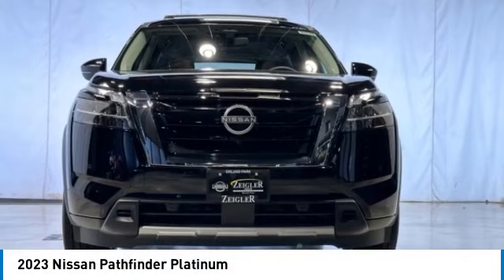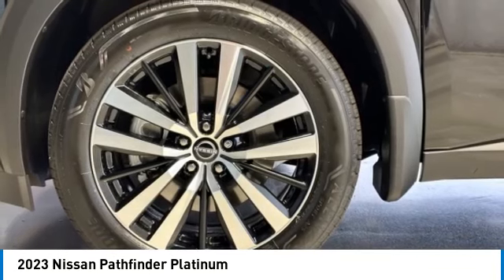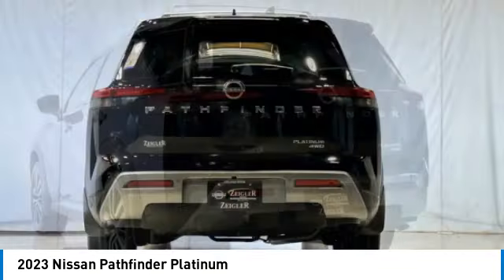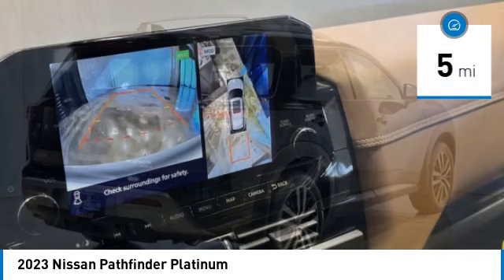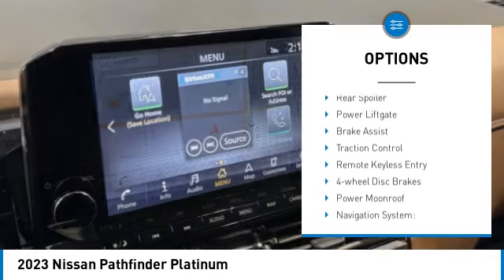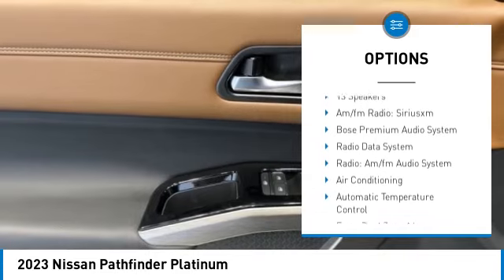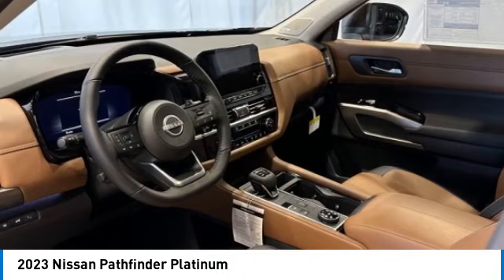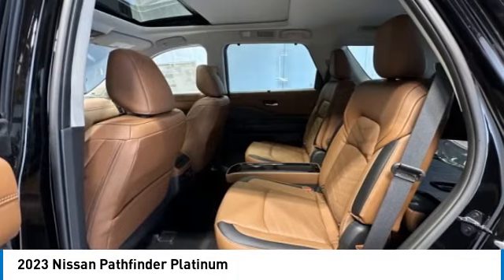2023 Nissan Pathfinder 83245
2023 Nissan Pathfinder Platinum

COMPLETE 100% OF YOUR PURCHASE ONLINE AND WE WILL DELIVER THE CAR TO YOUR HOME/BUSINESS! Recent Arrival!